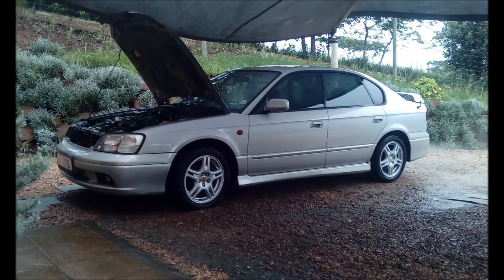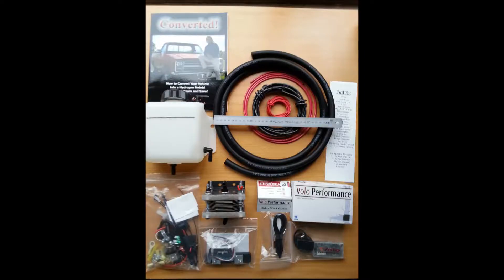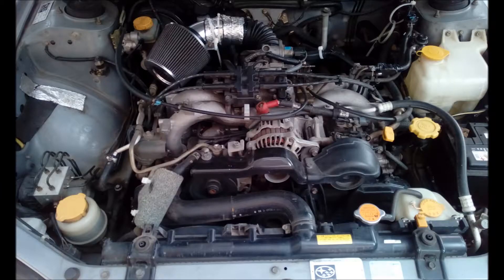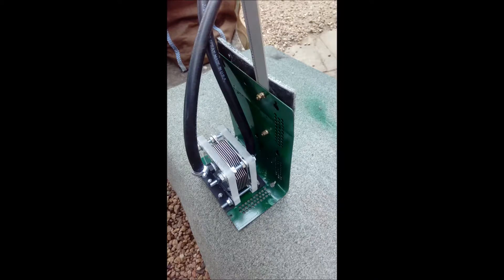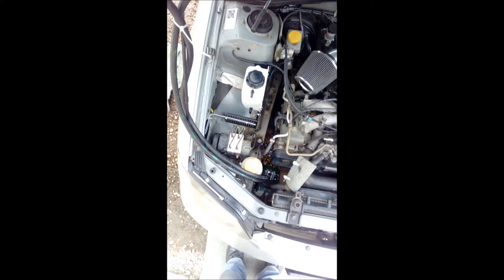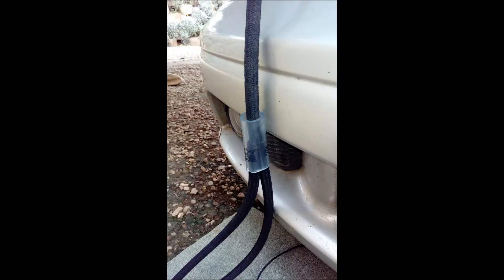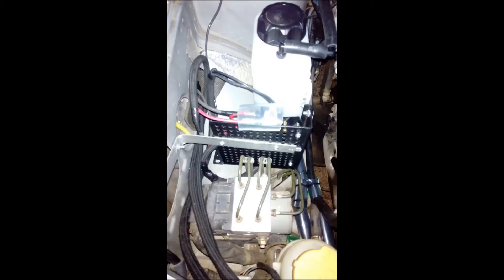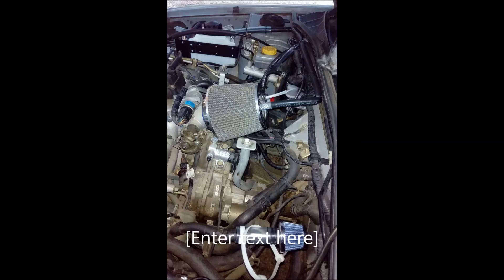Subaru Leagacy GX 2001 HydroclubUSA install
This was my recent project receiving the HydroclubUSA kit two days after Christmas day .
I did not rush this project as I , at times,redid some of the install to make it better for long term .Example is the negative power lines from battery and dry-cell are in sheathed tubing which makes it look part of the vehicles electrics.
Current Status of Project :

1)Hydrogen assist -HydroclubUSA - running only 5 A -Electrolyte Potassium Hydroxide KOH-for now to
get baseline tests.
2)Volo_V15 performance chip with HHO enabled on it .
3)Coolant Throttle Body bypass mod.
4)Cargo 80mm Cone filter direct onto Throttle Body - Hydrogen injection on Center of Cone .
5)PCV delete --soon a catch can .
6)Cat converter removed with 50 mm exhaust front to back .
7)Two Cowley straight through boxes center and rear .
8)Inside I have the Wideband O2 sensor for AFR and a vacuum gauge .
9) Last but not least - 4,5 kg fire extinguisher-  mounted on passenger floor space.

A note of thanks must go out to HydroClubUSa for all the correspondence prior to the order and they were very professional and listened to all my many questions and uncertainties in the beginning .

After building my own wet cell spiral design , I found immediate improvements on the engine , smell of the exhaust and some mileage gains .From this I decided to look into a complete kit that would included both the dry-cell , plumbing and accessories and very importantly ,the ECU management interface.This is why I decided on the single cell with the latest Volo_V15 performance chip as part of the kit .My order was placed via Amazon only due to ease of payment from my area.
HydroclubUSA kept in contact from the time of order to delivery .
Hydroclub offer complete installs that can be suited to all makes and models .

The Outbacks ,forester and Legacy's of this 2000 vintage all have the same engine bay layout .

Get involved and try out  HHO for yourself  .